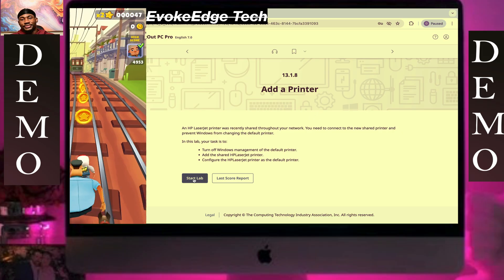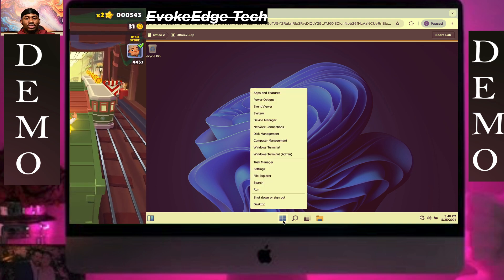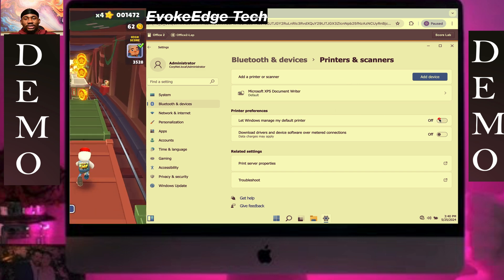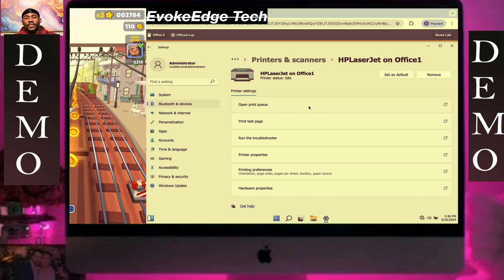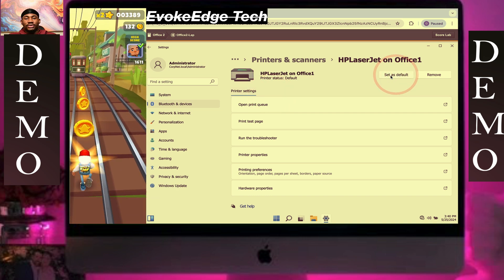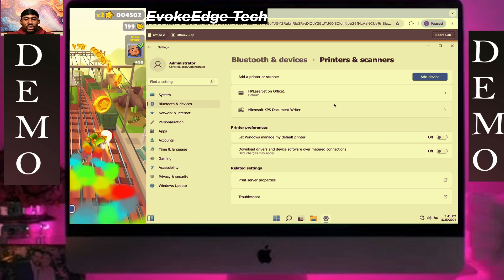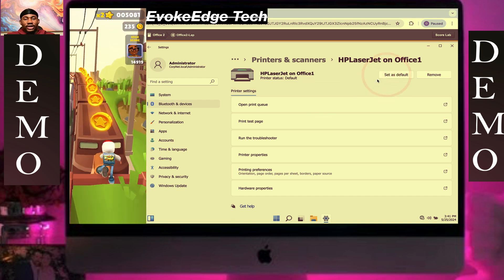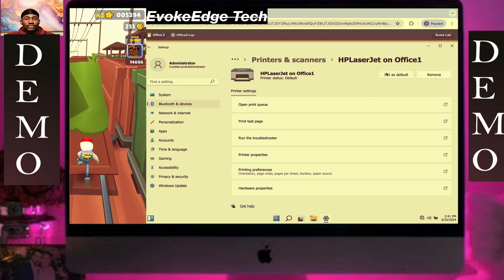TestOut LabSim: Add a Printer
In this lab, your task is to complete the following: